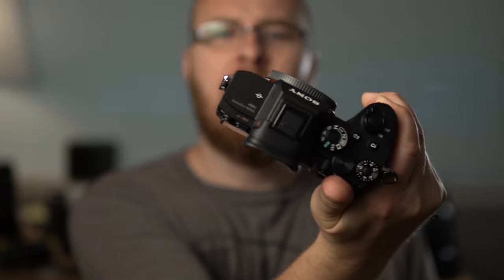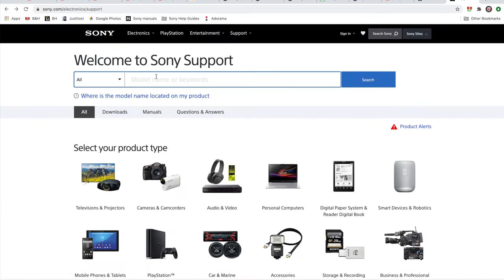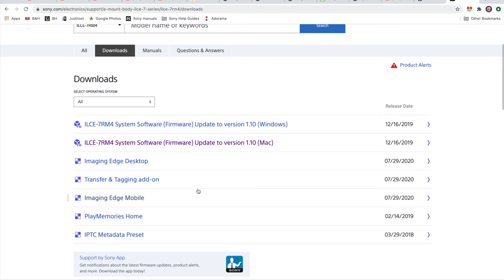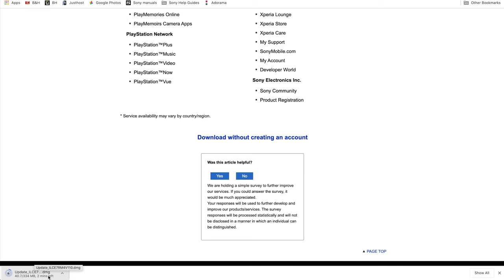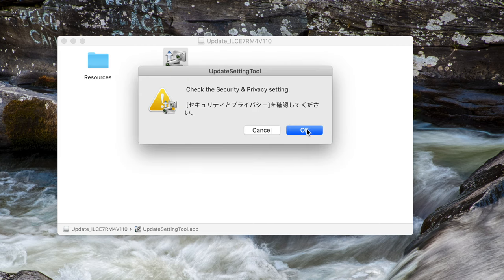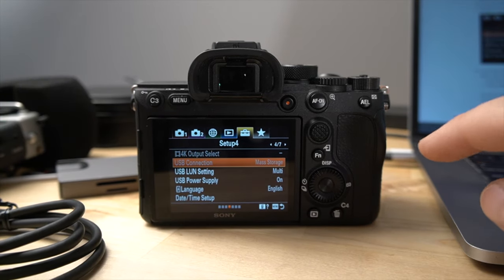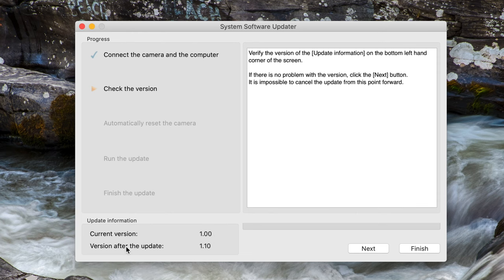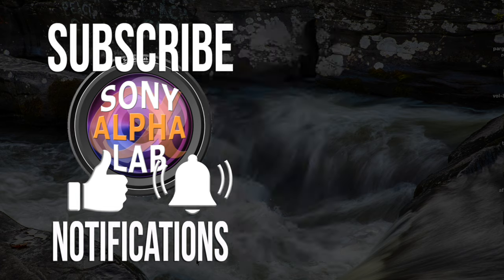Sony Firmware Update Tutorial using A7R IV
In this quick video tutorial I will show you step by step how to update the camera firmware on the Sony A7R IV Check for new firmware on the Sony support

RECOMMENDED ACCESSORIES:
- SD Card Reader
- Memory Cards
- A7RIV Battery
- Sony VG-C4EM Vertical Grip
- Sony RM-VPR1 Remote Commander
- Small Rig Camera Cage
- Quality Camera Straps
- Shoulder Bags
- Backpack Bags
- Stabilization Gimbal
- Rode On-Camera Microphones
- ND Lens Filters (select size)
- Polarizing Lens Filters (select size)
- UV Protective Lens Filters (select size)